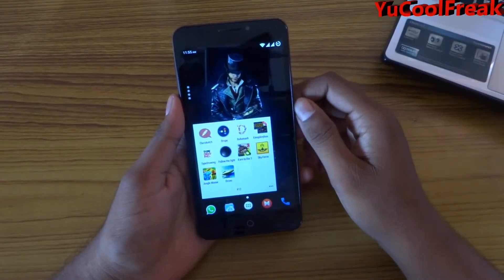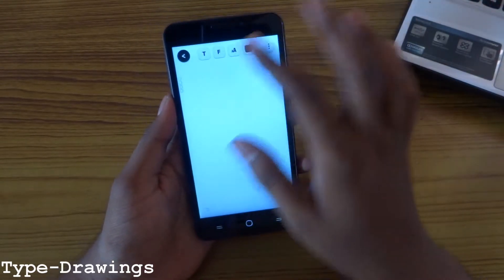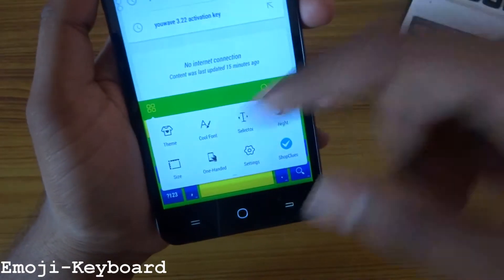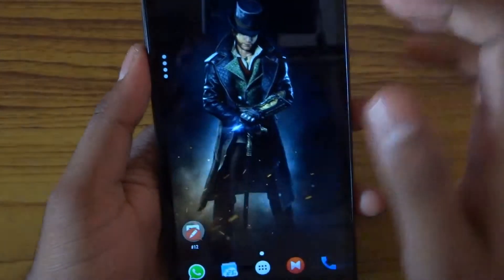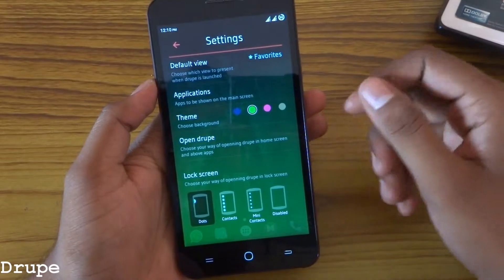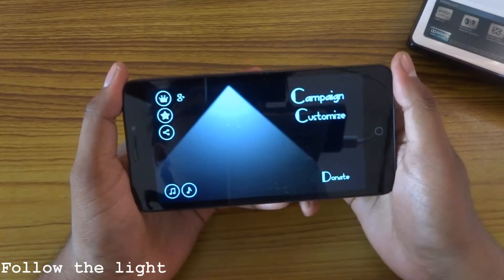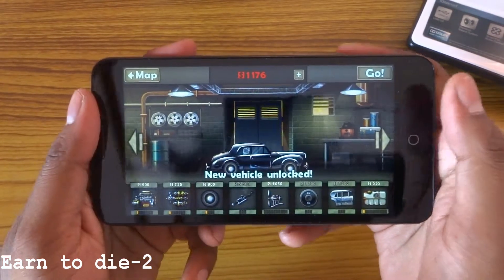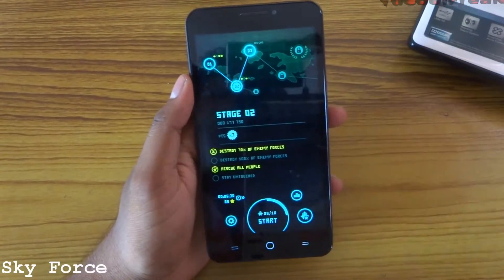#13. Top 10 best Apps & Games of the week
1. Clarisketch : 0:39
2. TypeDrawing : 1:45
3. Emoji Keyboard Pro - Emoticons : 3:09
4. drupe – Contacts. : 6:14
5. follow the light : 9:46
6. Dubsmash : 7:49
7. Earn to Die 2 : 10:35
8. Sky Force 2014 : 12:13
9.Jungle Moose : 13:17
10. Driver Speedboat Paradise : 14:55

info:~
device used : YU Yurekha
camera : sony wx-300
editing software : adobe after effects cs6 extended